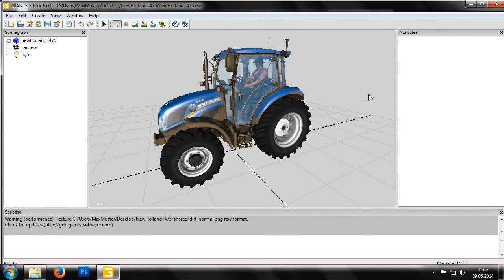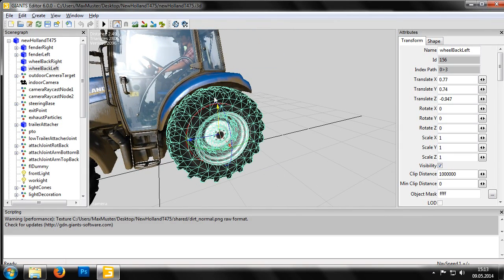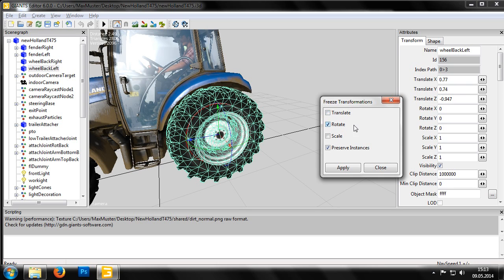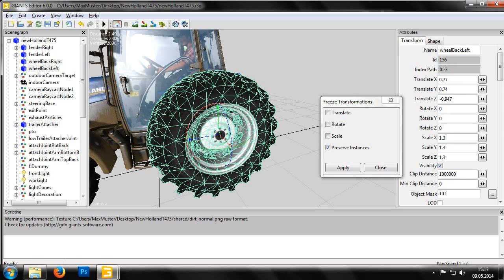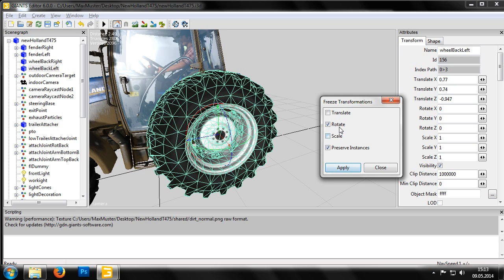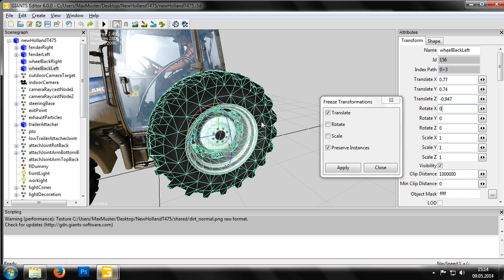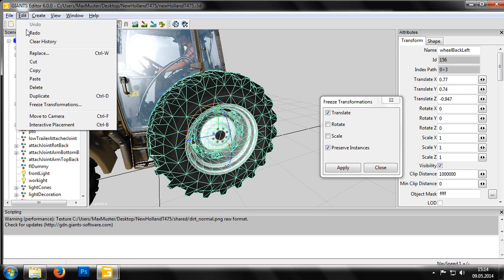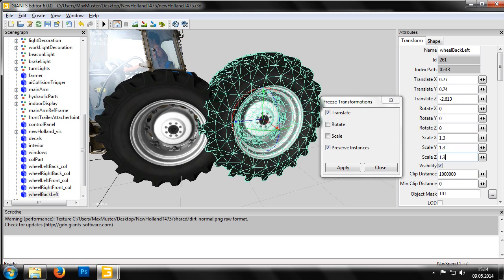Farming Simulator 2015 part1 chapter09 Freezing Transformations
To find any of the missing plug-ins or files visit Giants wedsite.